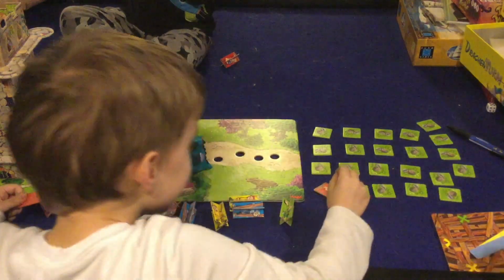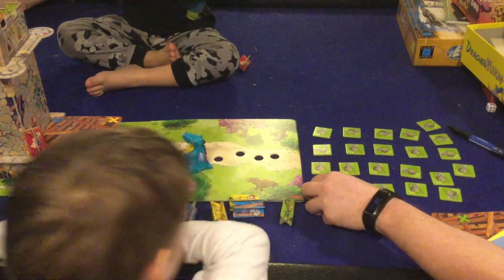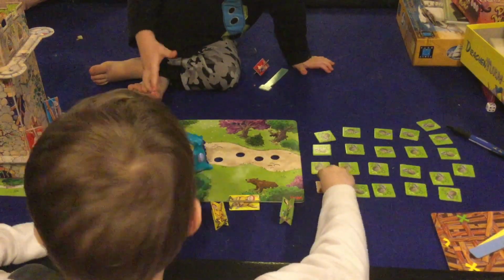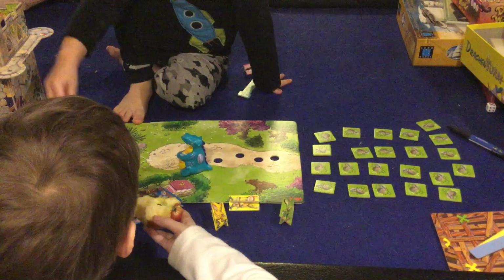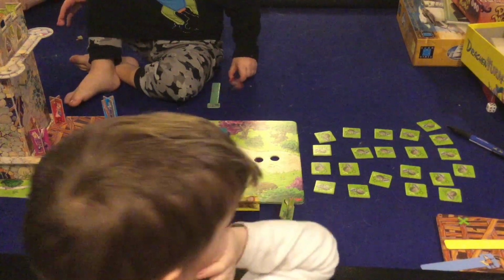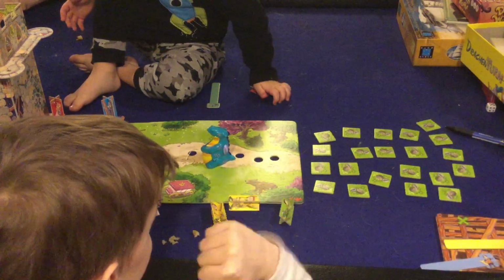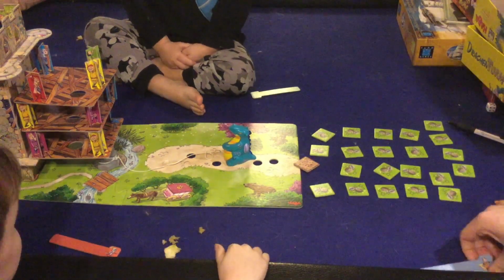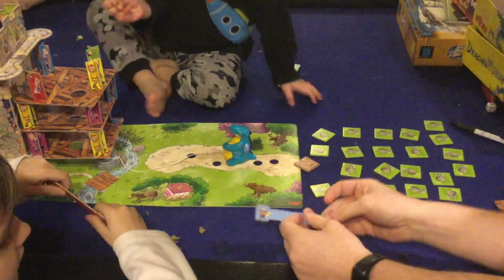Bower Family Learns #5: Dragon Tower